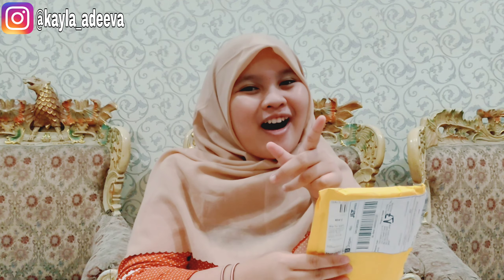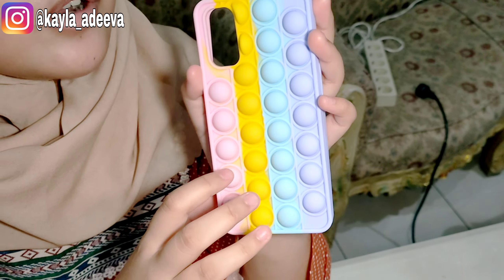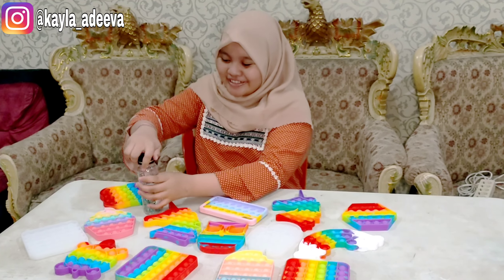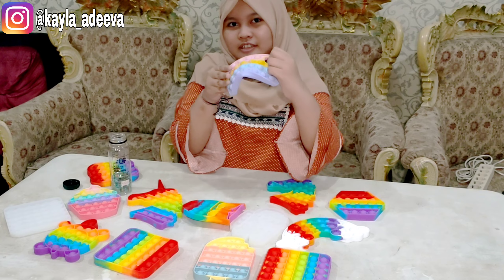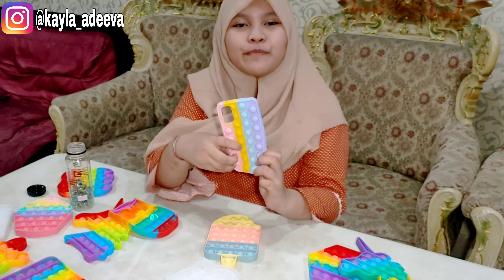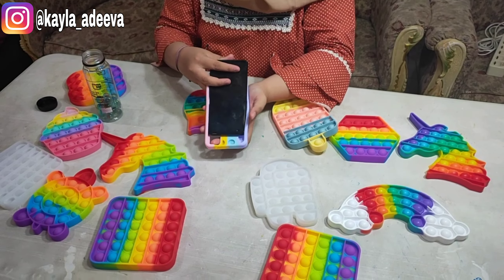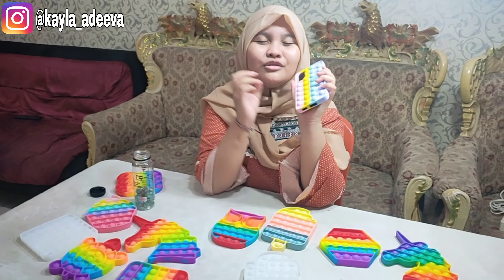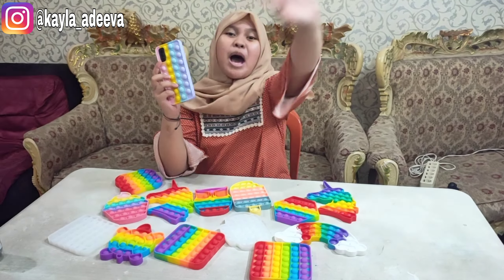UNBOXING CASING HP POP IT 😍 Pop it Phone Case Review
pop it,popit,pop it asmr